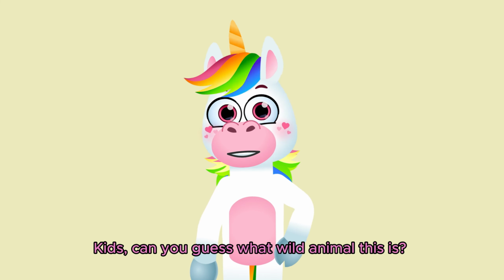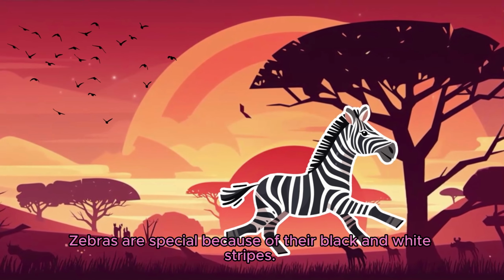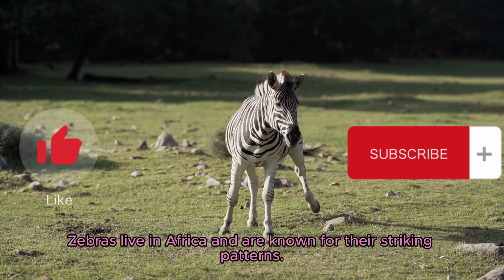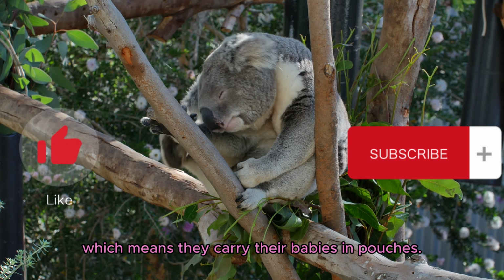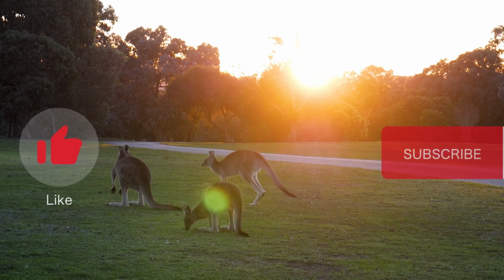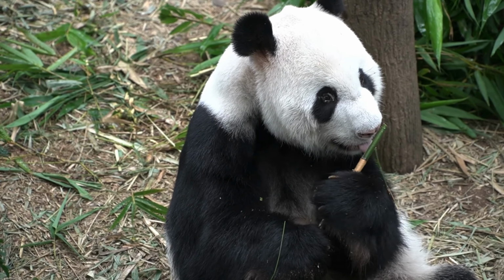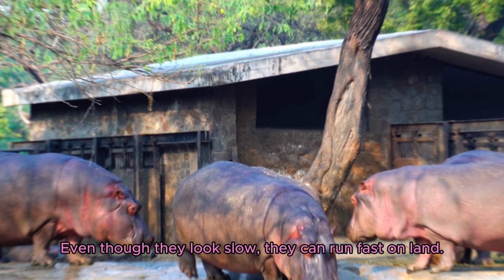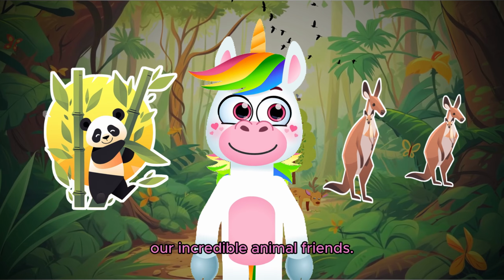Wild Animals Sound for Kids -Part 2 | Guess the Wild Animals from Shadows | Learn with Ruby Unicorn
Wild Animals Sound for Kids -Part 2 | Guess the Wild Animals from Shadows | Learn with Ruby Unicorn | Vocabulary

Hello, little explorers! Join me, Ruby, your friendly rainbow-maned unicorn, on a special video journey where we'll explore the magical world of wildlife. We continue from part 1, exploring five notable wild animals: lions, bears, elephants, tigers, and monkeys. Today, we will learn about six types of extremely cute wild animals: giraffes, zebras, koalas, kangaroos, pandas, and hippos. Together, we'll embark on an educational journey to explore animal vocabulary, listen to the sounds these creatures make, and witness their majestic presence in real-life videos. With my magical guidance, learning becomes a thrilling adventure, igniting your passion for wildlife and nurturing your understanding of these fascinating creatures. So, let's explore the wild, expand our knowledge, and let our imaginations run free with the help of my enchanting presence.